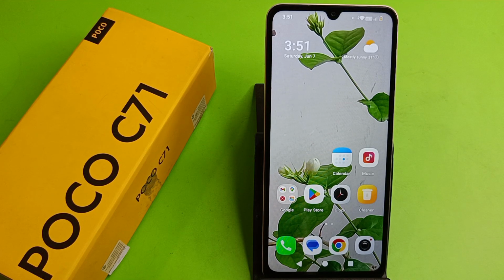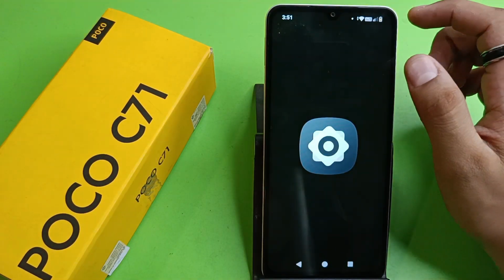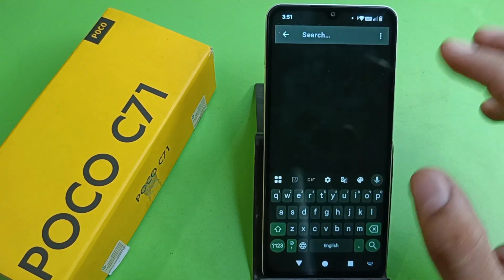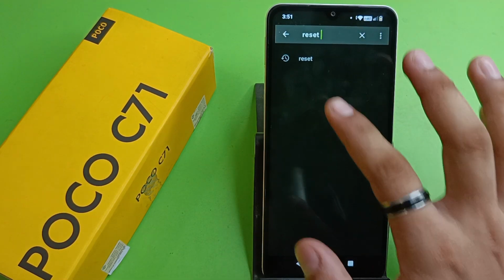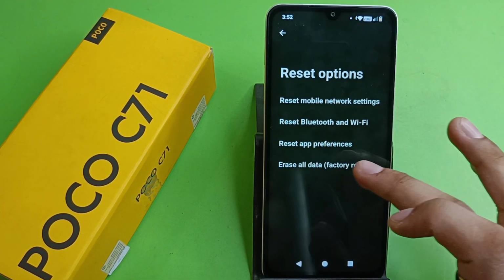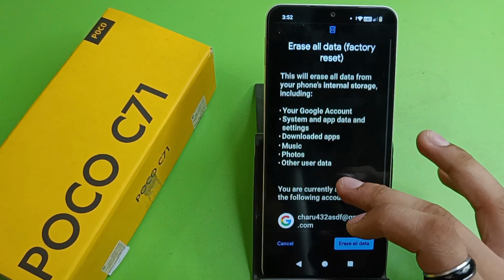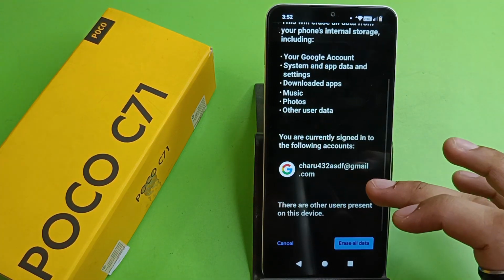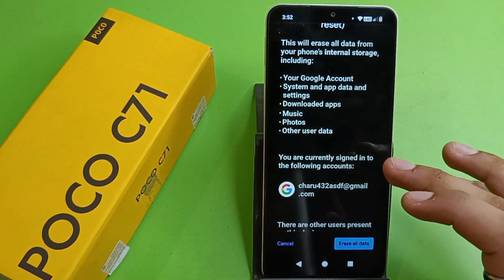Poco C71: How to factory reset?